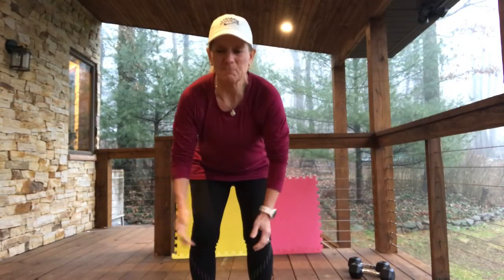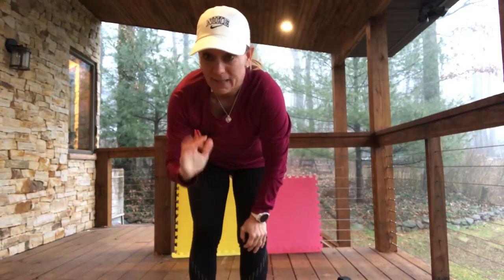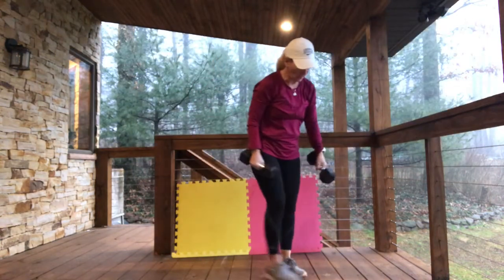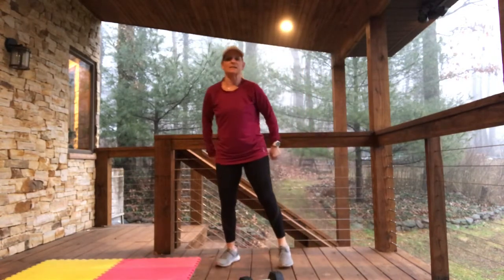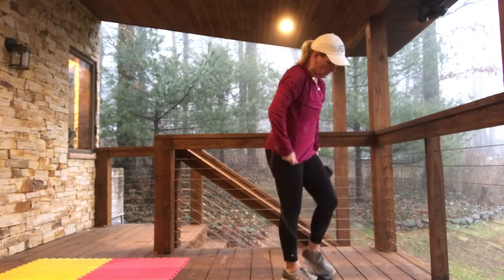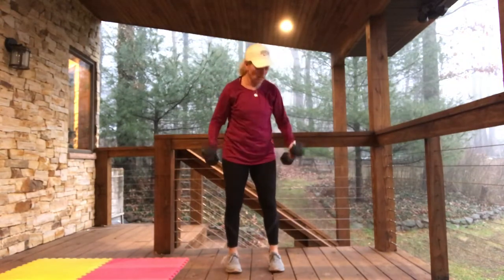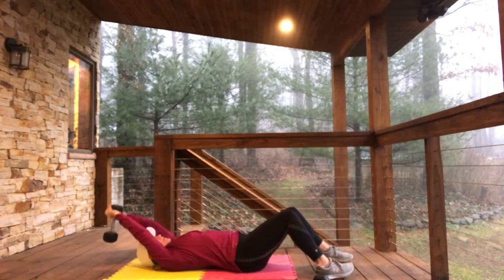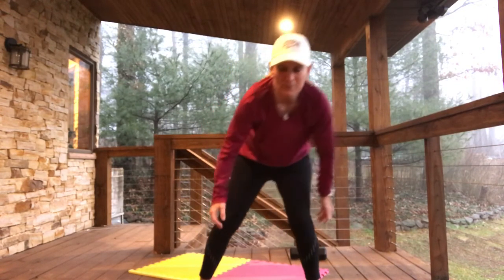BFit’s BL Extra Credit You Won’t Regret It!